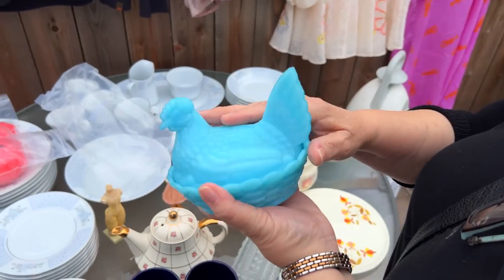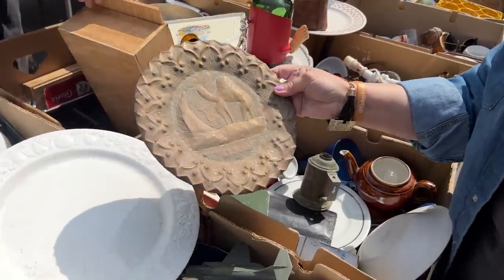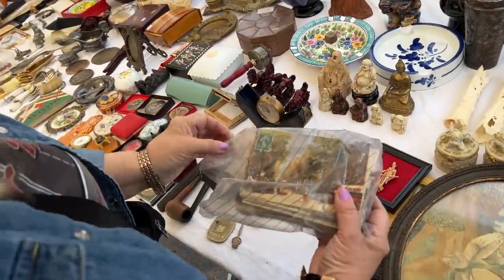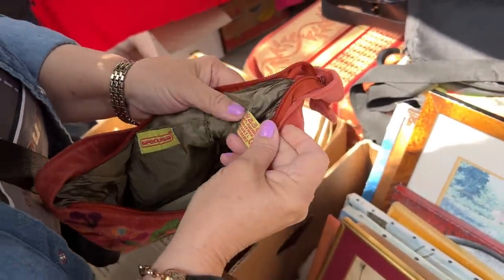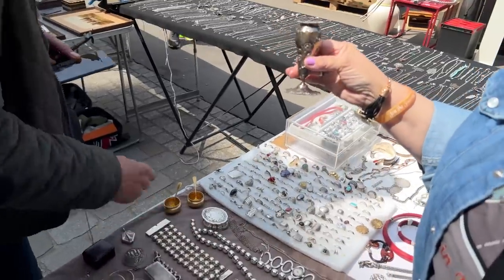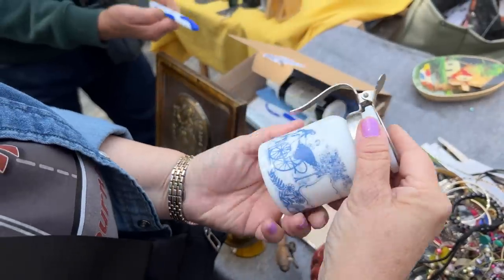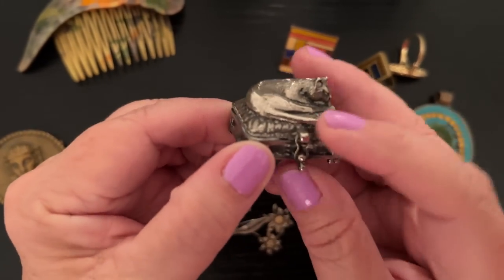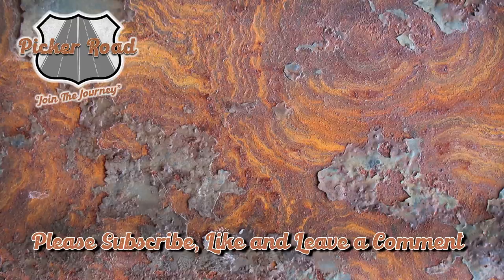AMAZING FRENCH FINDS! Paris Flea Market! Join the Journey on Picker Road!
On this episode we're spending another day at one of Paris' best flea markets and we find some amazing French treasures! Plus we visit a museum full of masterworks by one of history's greatest artists and enjoy two incredible Parisian meals!

All items in Picker Road's videos can be purchased the following ways:
Harlene's eBay Store
Will's eBay Store

The Picker Road Boutique is located at:
The Good Stuff
1401 North Decatur Rd, Unit 14

Please feel free to send any correspondence to the boutique with "CC: Picker Road" under the title line.